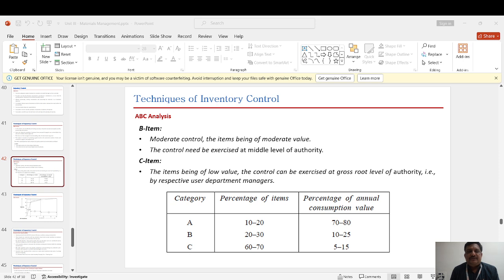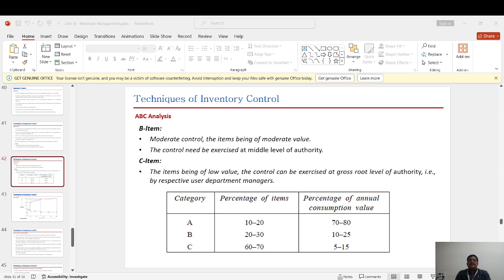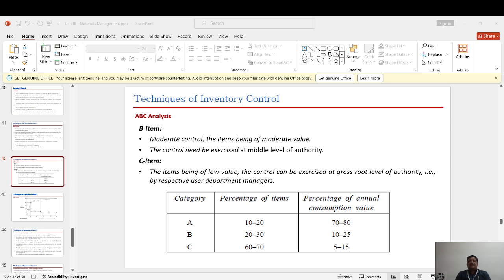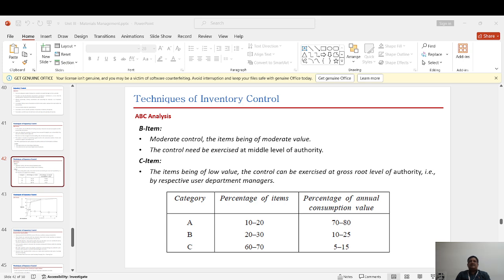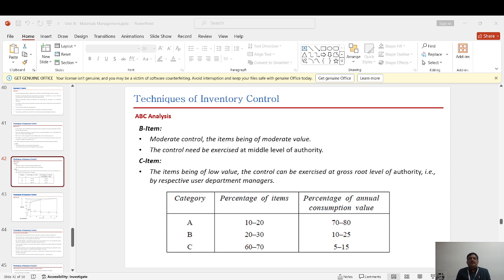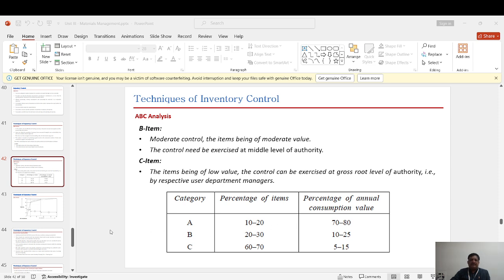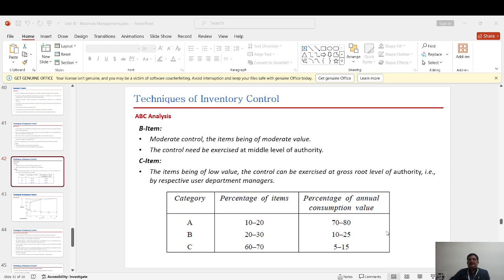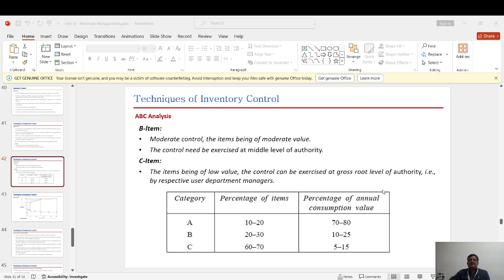Lecture 18 Material Management